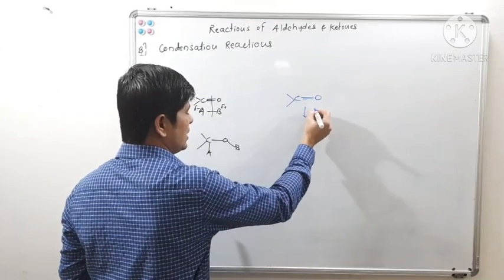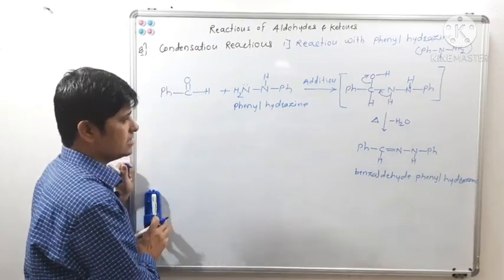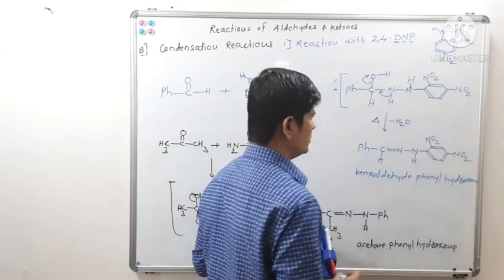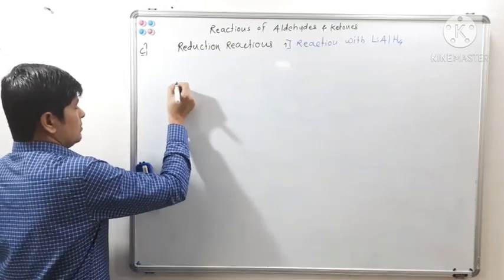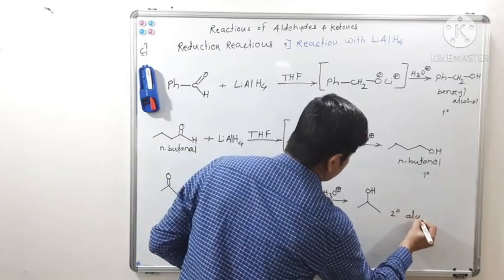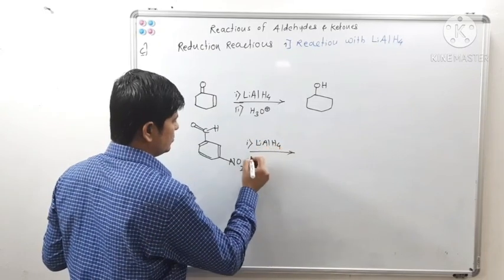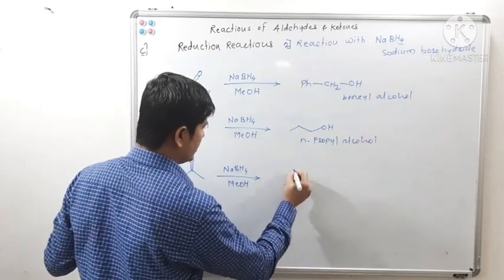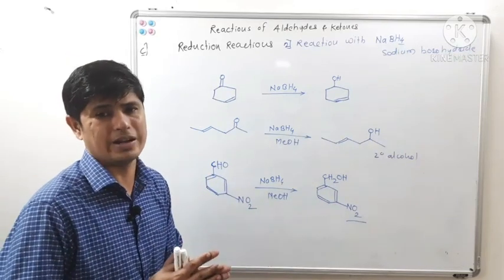Reaction of Carbonyl Compounds Part III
Reaction of Aldehydes and Ketones